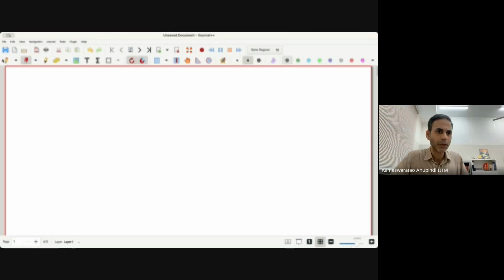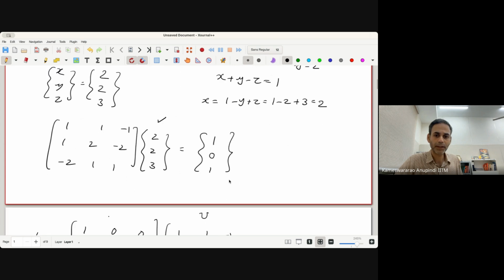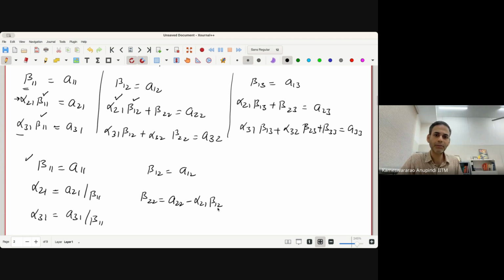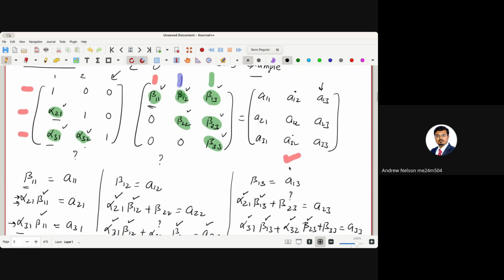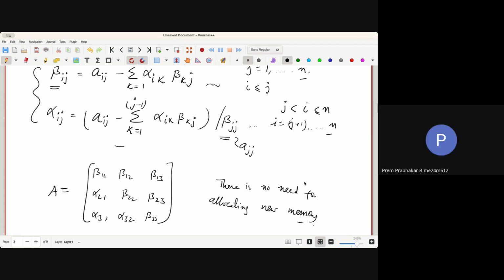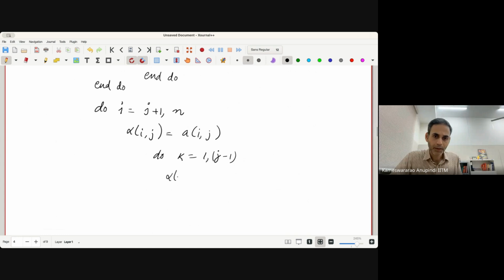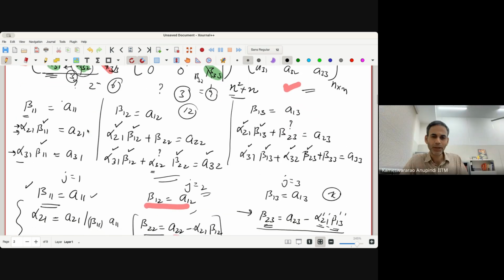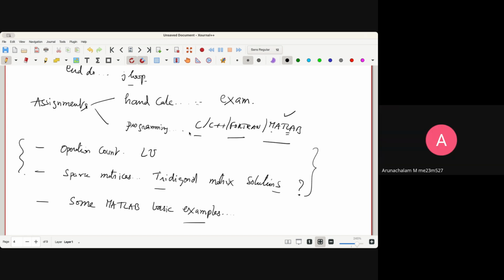05 Computational Methods in Engineering